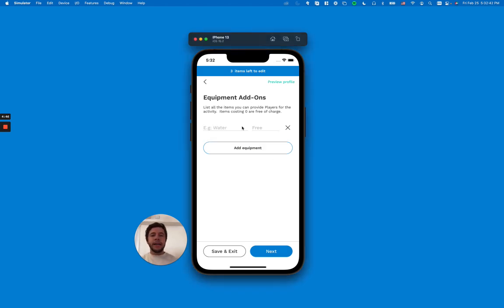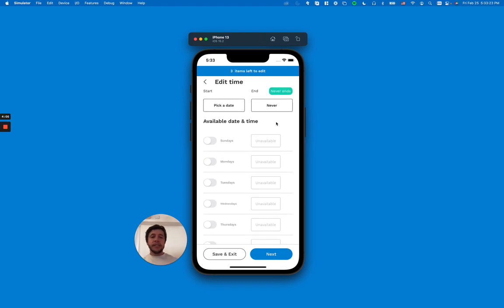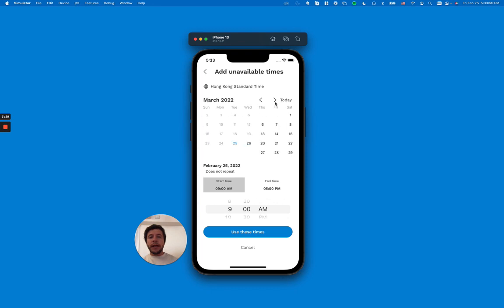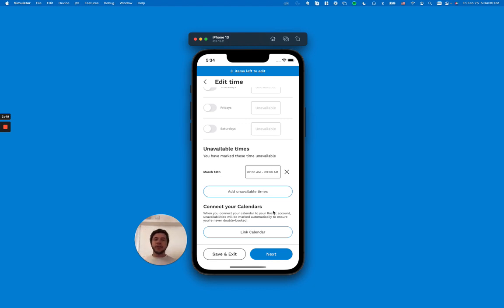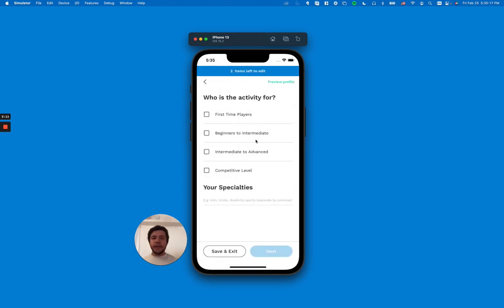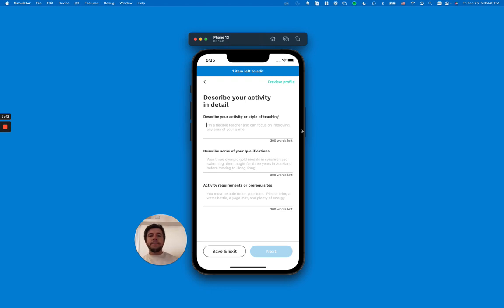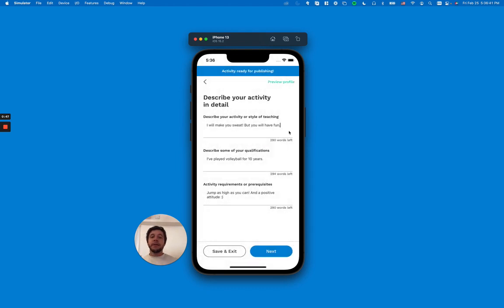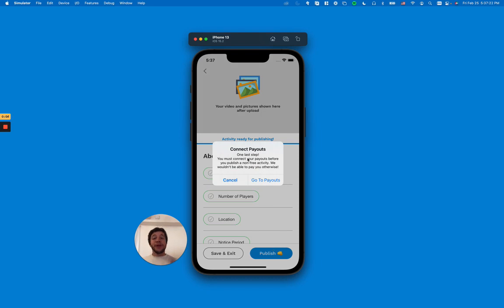5. Create Activity Listing - part 2